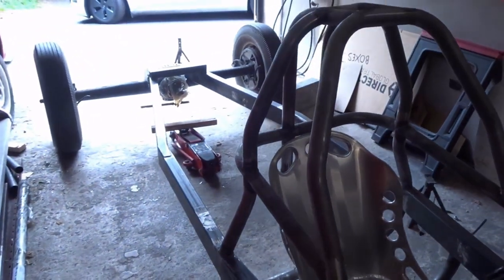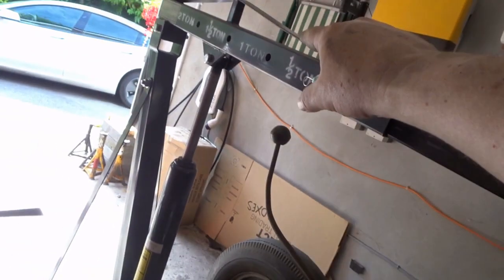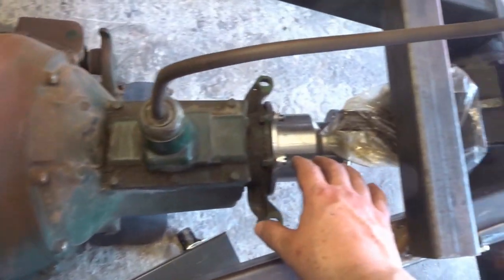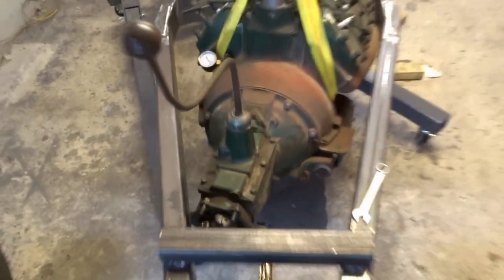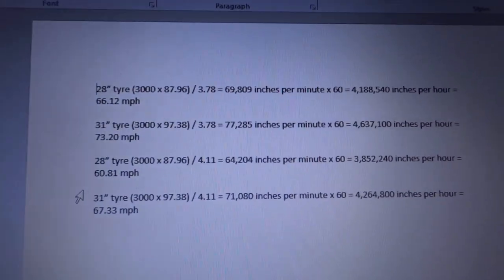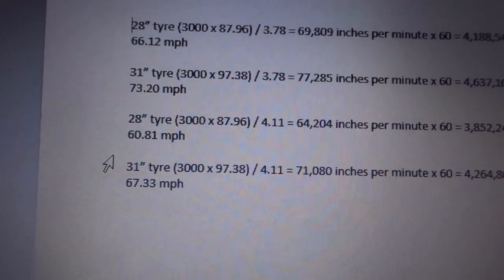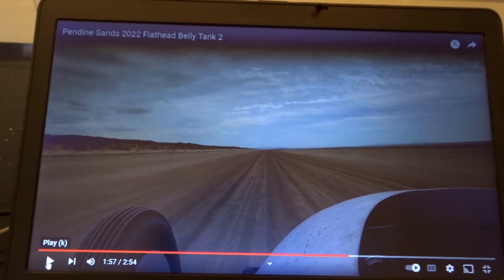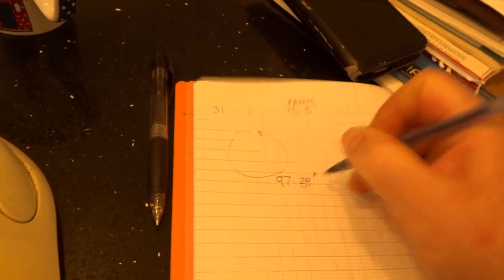Trial Fitting Of Engine issues | Belly Tank Lakester Ep.18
Here I trial fit the engine in order to mock up the engine mounts. Unfortunately I then have a problem fitting the universal joint at the back of the gearbox to the splines on the pinion shaft of the rear axle.

After doing some research I realised that the pinion shaft originally had 10 splines which was later changed to 6 splines - which would then have allowed the 6 female spline universal joint to slide directly onto it.

The solution is to change the pinion shaft for a 6 spline version. This also gives me the chance to alter the crown wheel gear also to get a different gear ratio, something I was planning to do later on anyway.

My rear axle gear ratio was 4.11 as it came from a light van. I need something closer to 3.25 to get a higher top speed so changing the pinion and crown wheel for a 6 spline replacement kit will solve both issues.